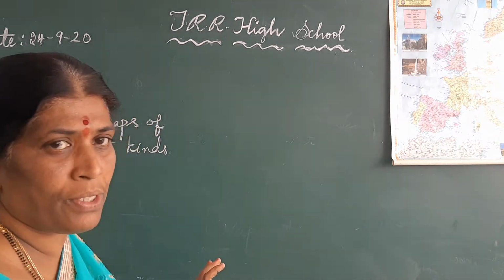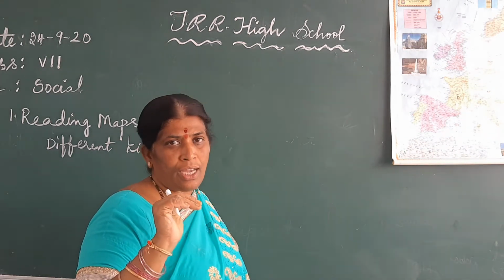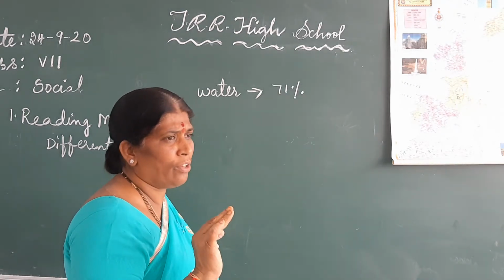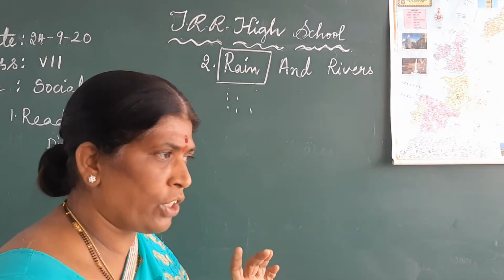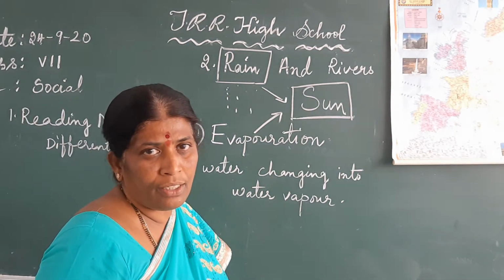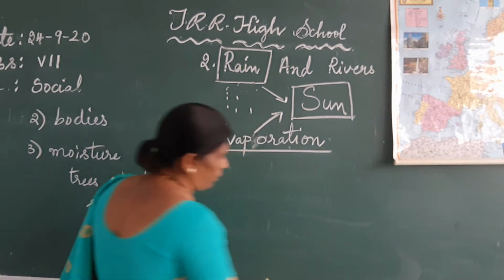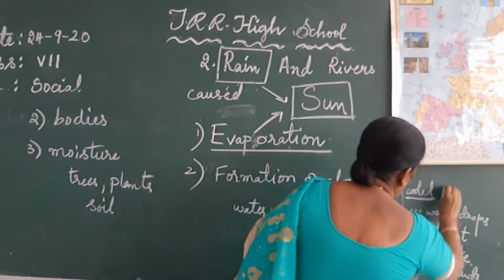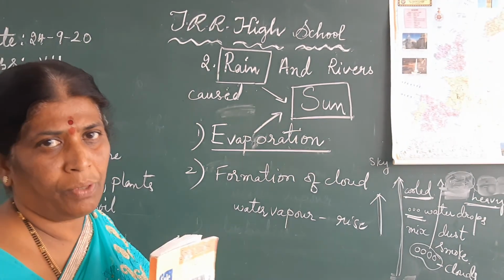VII CLASS SOCIAL 24-09-2020